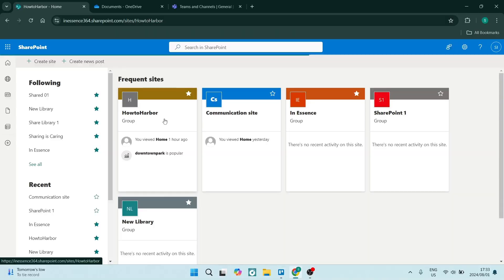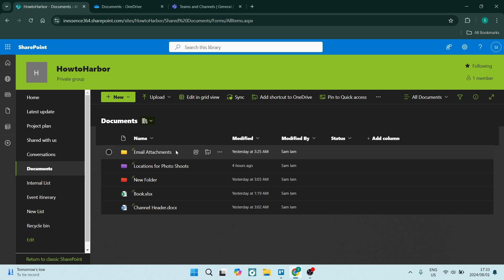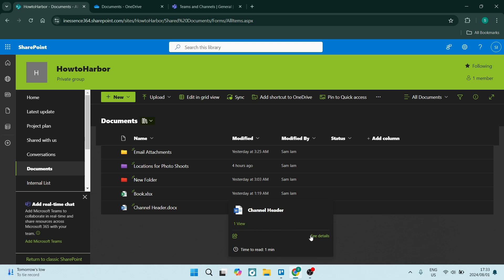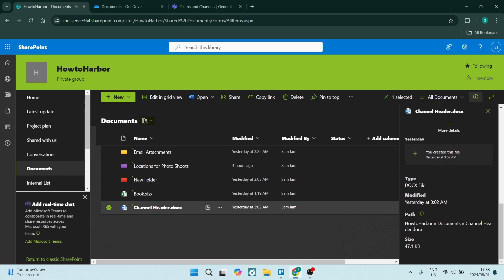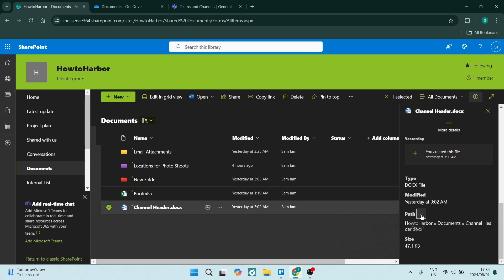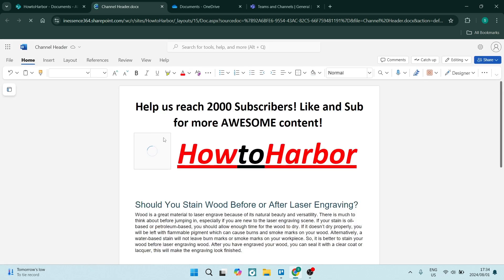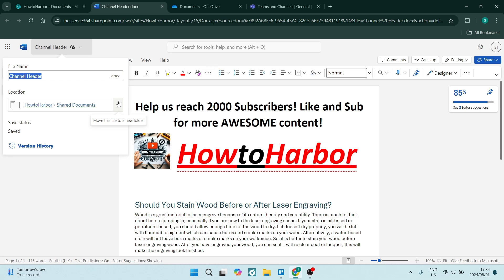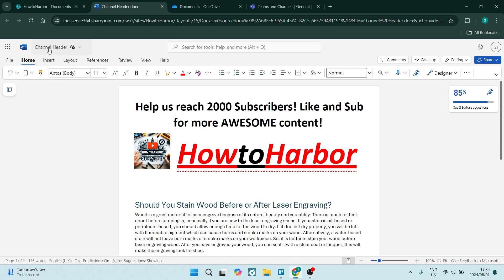How to View the File Path of a File in SharePoint | SharePoint Tutorial 2025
In this video, "How to View the File Path of a File in SharePoint," we’ll guide you through the steps to easily locate and view the file path of any document stored in SharePoint. Understanding the file path is essential for navigating your SharePoint environment, sharing links, and managing your files effectively. We’ll demonstrate how to access the file path through both the SharePoint web interface and the desktop app. You’ll learn how to find the path in the document library, copy it for sharing, and understand the structure of your SharePoint site. This tutorial is perfect for SharePoint users of all levels, from beginners to advanced. Join us and discover how to efficiently view and utilize file paths in SharePoint!

Timestamps

Intro – 00:00 – 00:13
Viewing the File Path of a File in SharePoint – 00:14 – 01:42